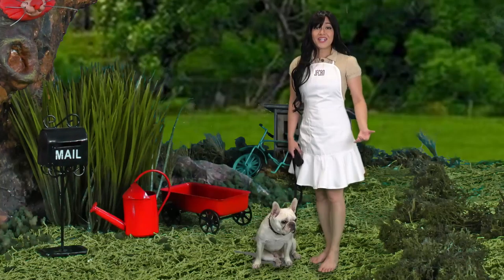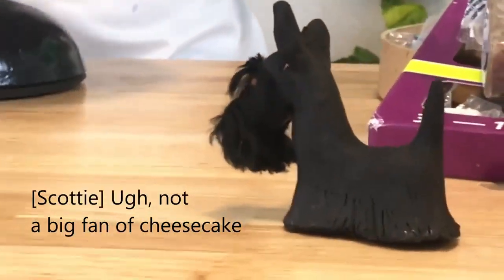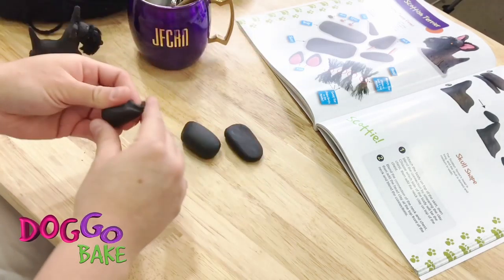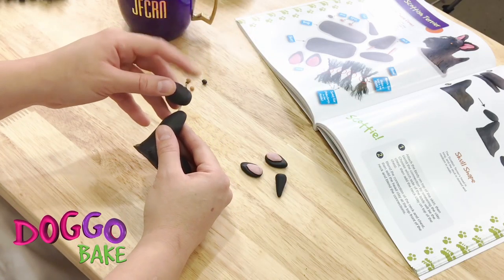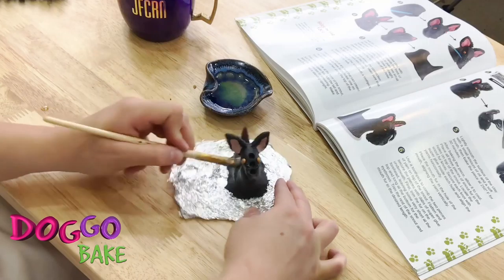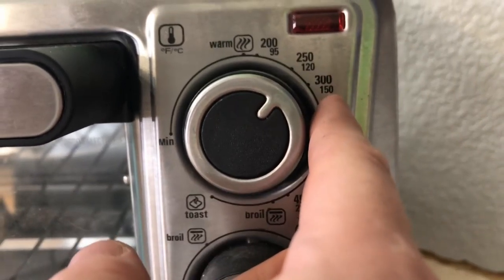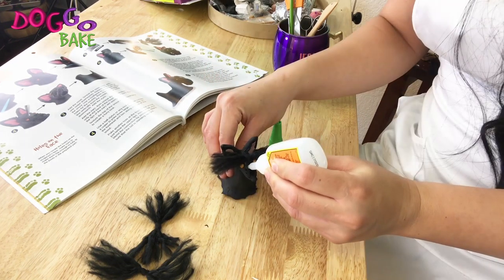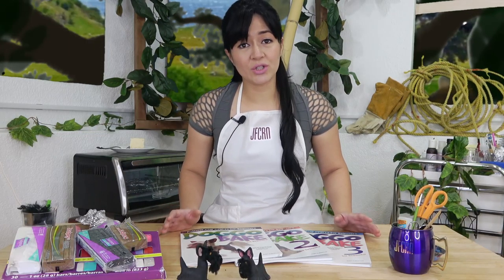A DOG SCULPTING SHOW - Eps. 3 - Easy Polymer Clay Scottish Terrier Tutorial - Joan Cabarrus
Sculpting a beardy dog? Watch how I create a Scottish Terrier dog polymer clay sculpture today.

The Doggo Bake Show Host, Author, and Creative Director: Joan Cabarrus
Co-Producer, Scottie and Frenchie's Voice Actor: Eric Thomas
All music and video created by Joan Cabarrus
Sound Effects: Soundbible.com

Polymer clay used in this video:
             Sculpey® III Assorted Polymer Clay Color